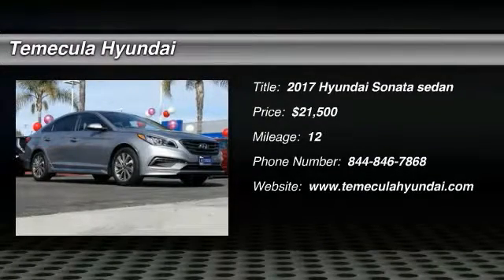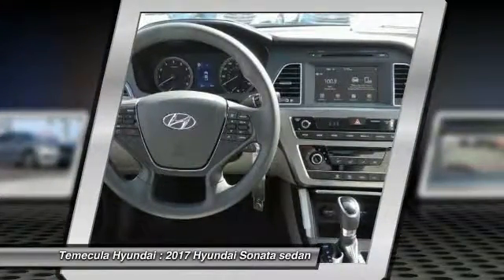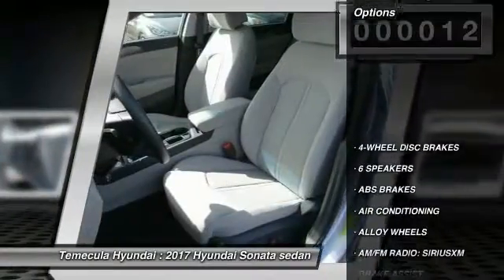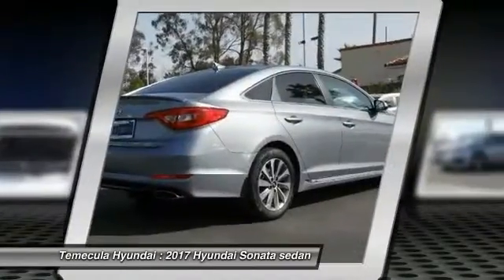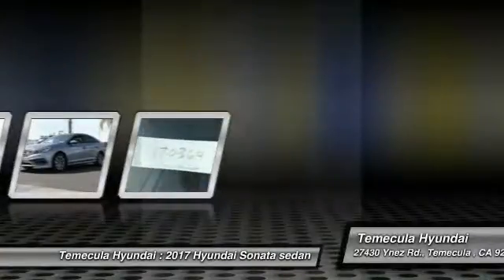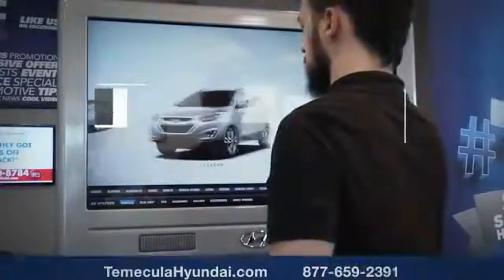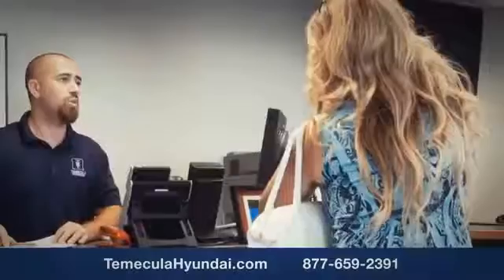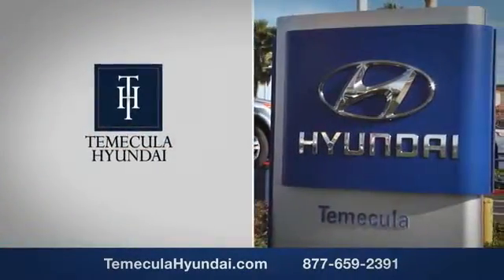2017 Hyundai Sonata TEMECULA MURRIETA MENIFEE HEMET CORONA ESCONDIDO 170364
2017 Hyundai Sonata SPORT 2.4L

Temecula Hyundai
27430 Ynez Rd.